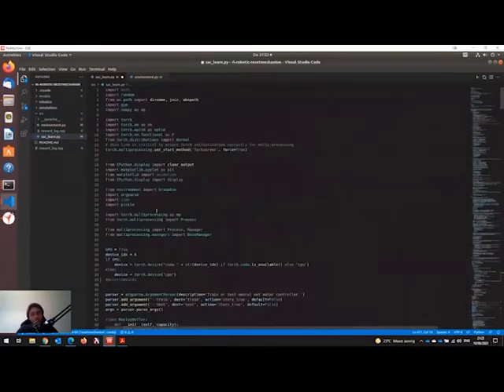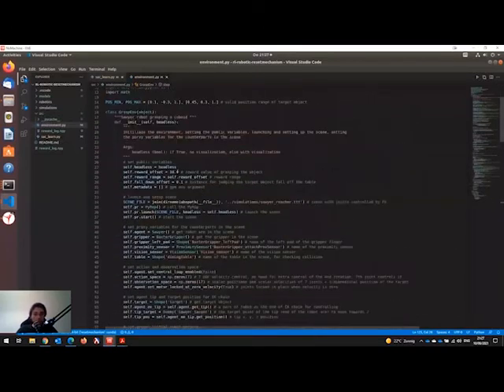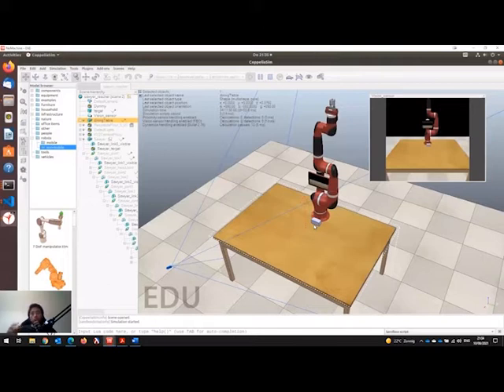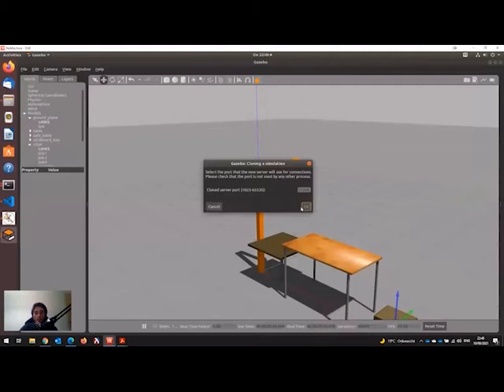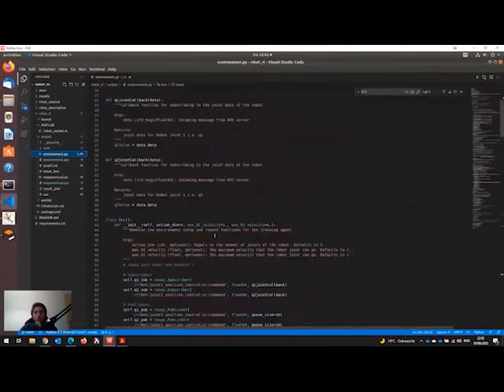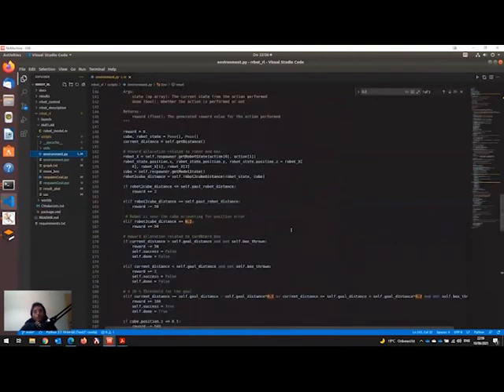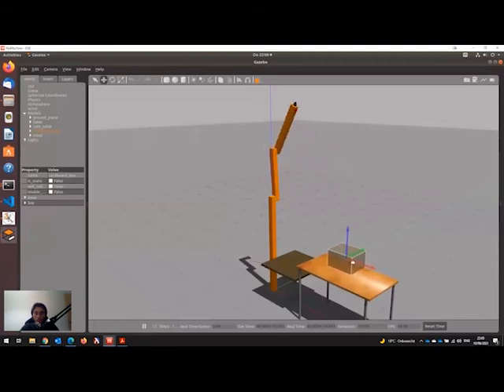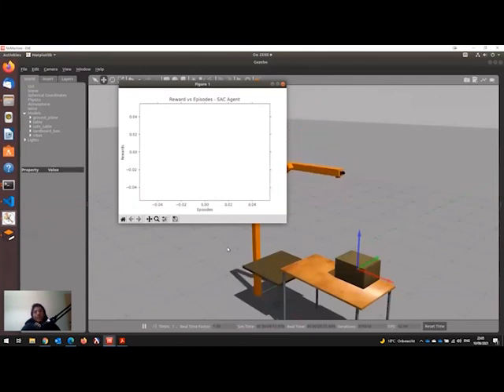DRL - An Inverse Kinematic Approach to the Reset Mechanism (Technical)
This is a technical video of the DRL project done as part of my Final Work class @Erasmus Brussels University of Applied Sciences and Arts. In this project I redefined the classical reset mechanism in a RL-framework to take an IK and trajectory planning approach.